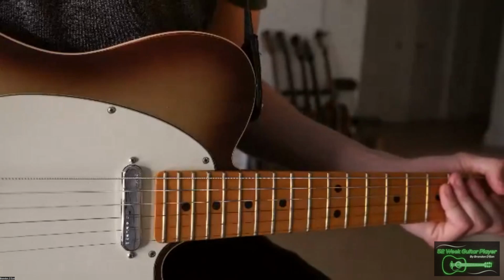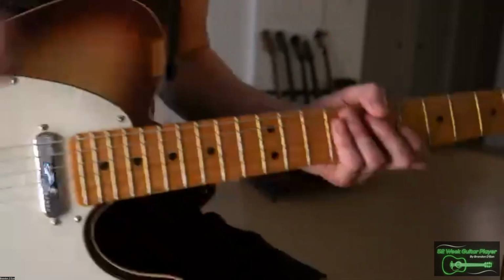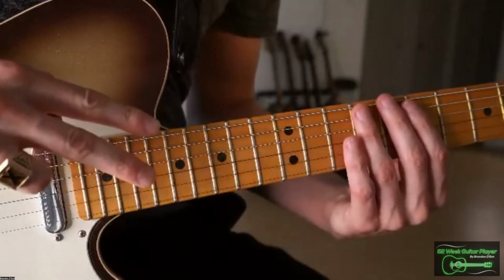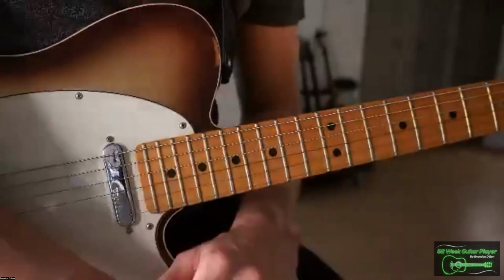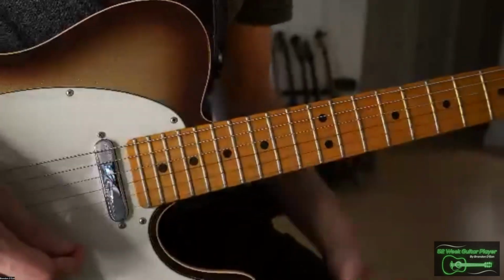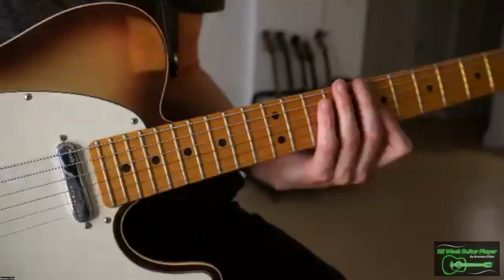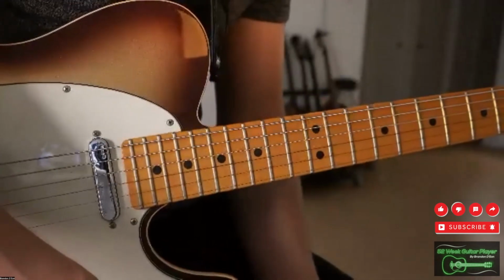Improving Legato For Descending Lines | Livestream Snippet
As part of the 52WGP program, we host livestreams every week where students can ask any questions they may have. This video features creator/instructor, Brandon D’Eon, discussing techniques for improving legato for descending lines.

52 Week Guitar Player is closed until mid-December.

We’ll only be accepting 100 students. Join the waiting list now!

Created by @BrandonDeon
Brandon’s Instagram: @brandondeonmusic